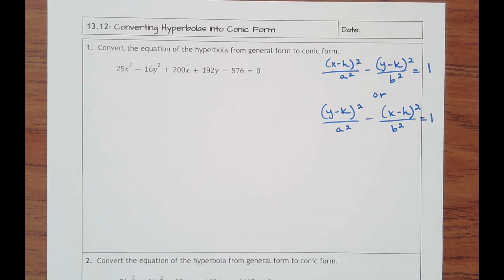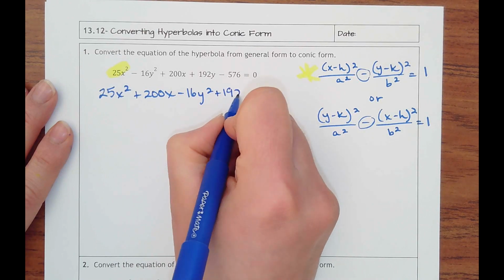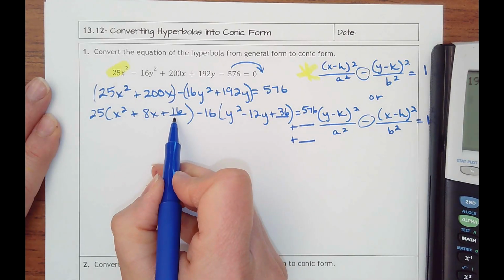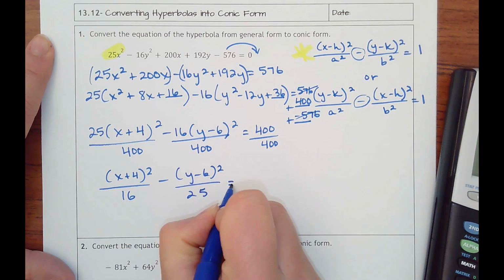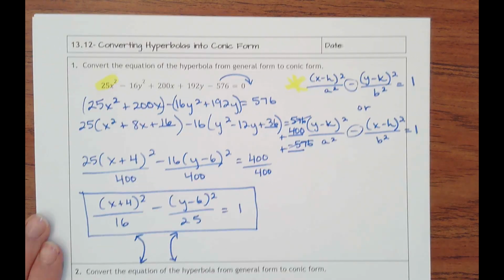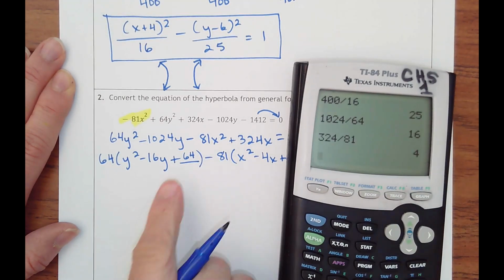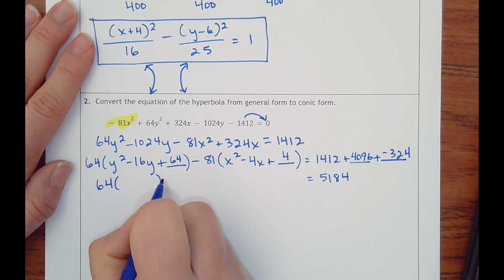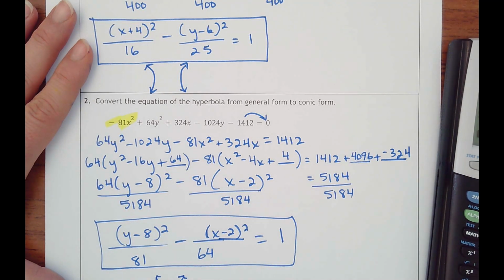13.12- Converting Hyperbolas into Conic Form